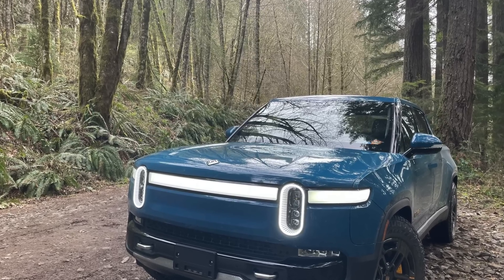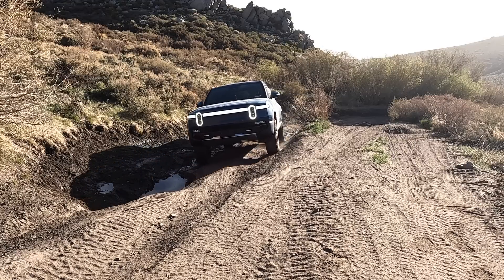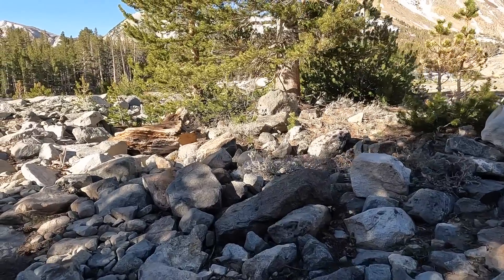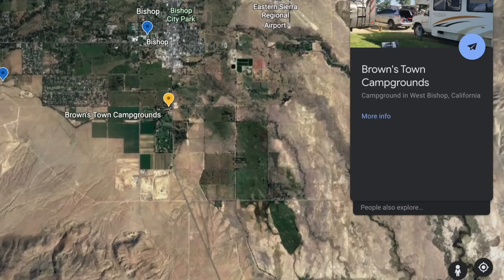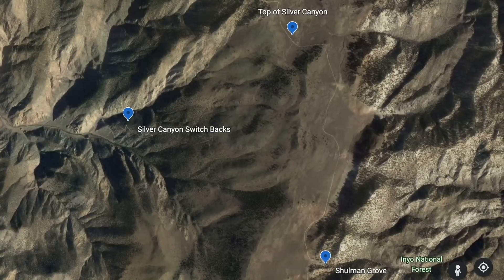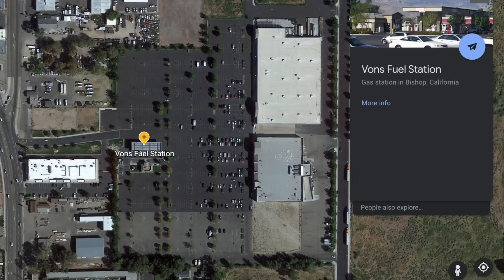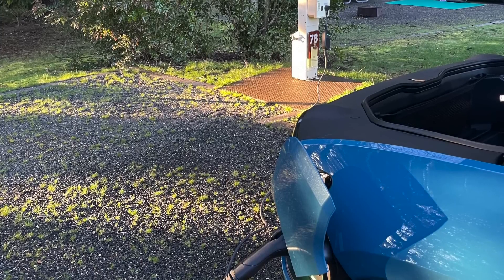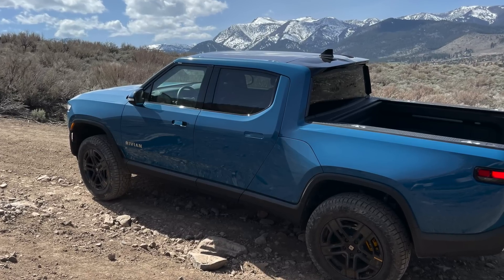Rivian R1T Real Off Road Range - Based a Data Scientist Owner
I love off-roading / over-landing my Rivian R1T. But, I have wondered how far I can go off-road on a charge.

After a dozen off-road trips, including a full day covering nearly 100 miles and about 17,000 feet of elevation gain (39% grade at one point), I have crunched the numbers and share my findings, as well as some of the footage from the journey.

NOTE: The video uses the 135kw battery back size for a relative efficiency index. It has been pointed out that Out-of-spec found 125kw is the usable capacity. This means instead of 2.04 miles per kWh shown in the video, 125kWh would be 2.20 mi/kWh as the reference point. In other words, if you are getting 2.20, that would equate to 275 miles on the 20" AT Tires with a full battery. But, if you got an efficiency of 1.10, that is half the typical miles per kWh (an index of 0.5), then you would get half the total range 137.5 total miles).

All my calculations in this video are based on the miles per percent of battery, so these remain the same. I was showing the translation to kWh so we can use the on-board computer and its efficiency measure in the trip computer to get project a range. In other words, if the computer is showing 0.8 mi/kWh, then divide 0.8 by 2.2 then multiply by 275 total range to get your expected total range (100 miles from a full battery, in this example).

The good news:
If there was a road from sea-level to the highest peak in the North America, South America, Europe or Africa, the Rivian could make it up and back. But, it wouldn't quite make it up Everest (if there was a road).

If you want to track your data too, and include it for the community, send a message and I'll share a link to the Google Sheet.